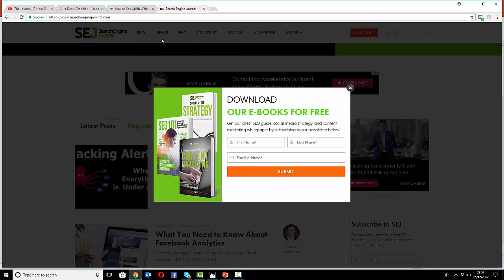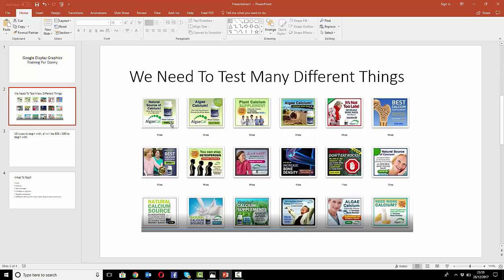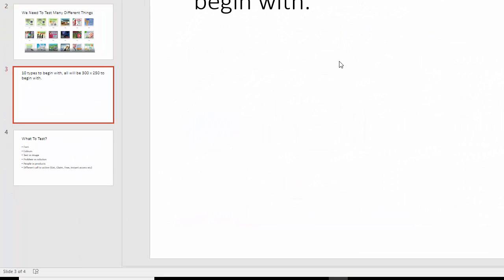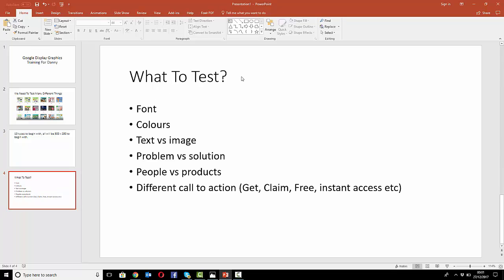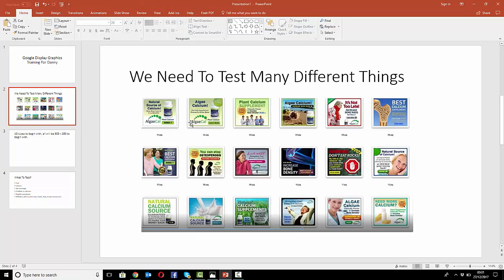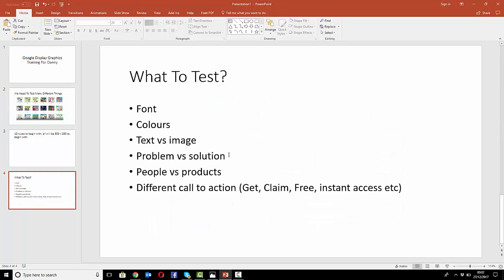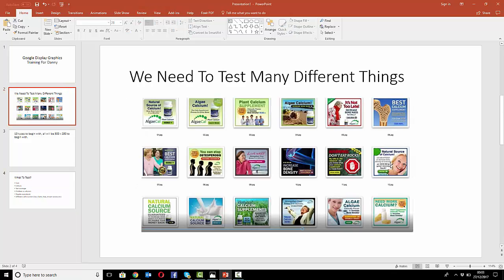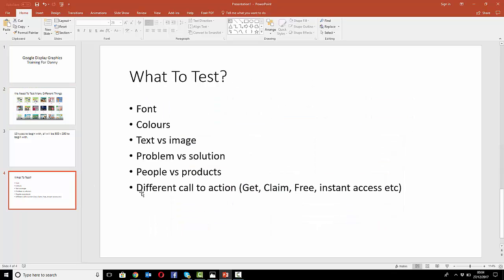Video For Danny (Display Network Training)